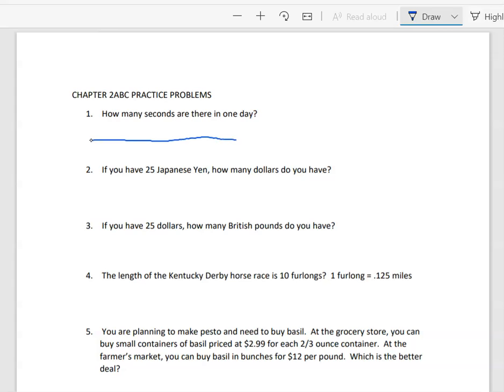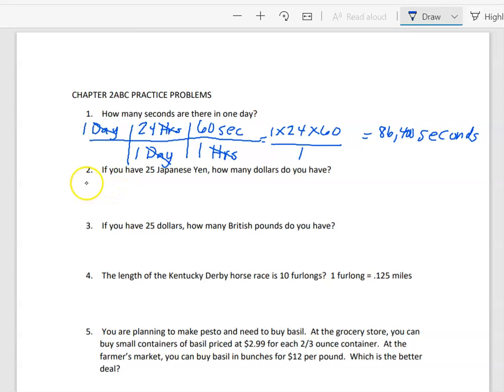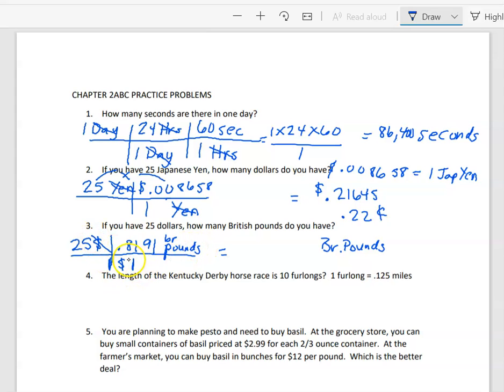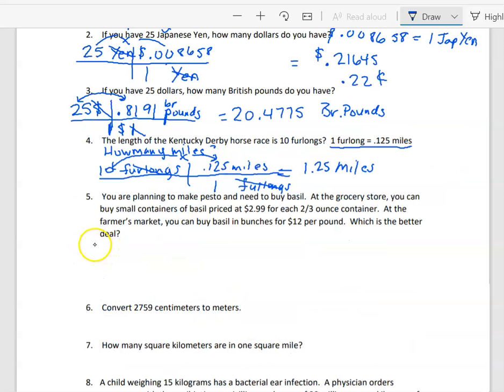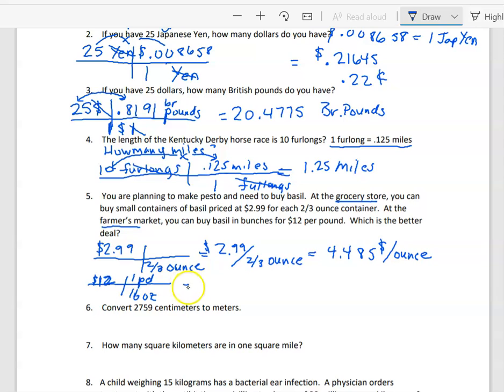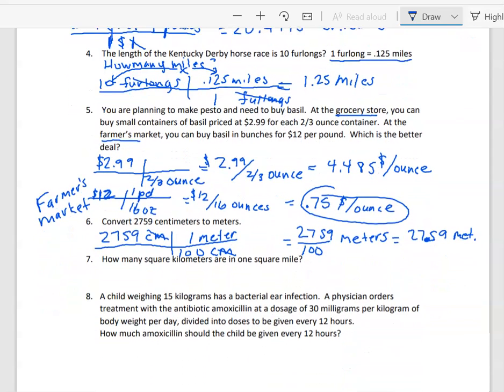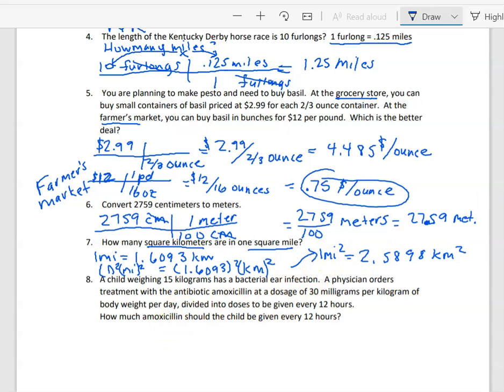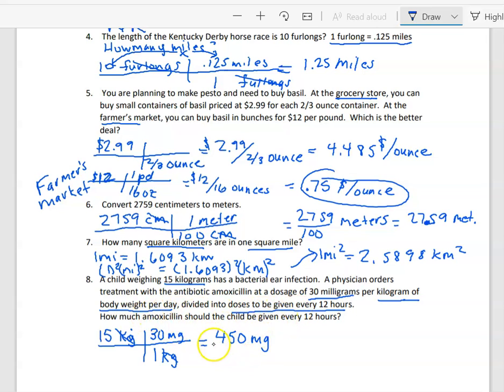Math Reasoning 2ABC extra problems